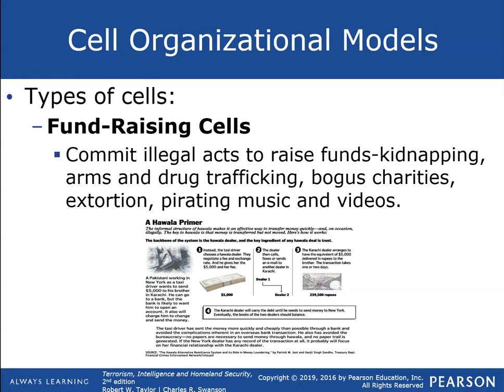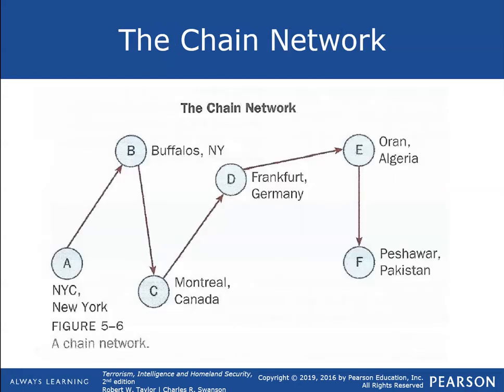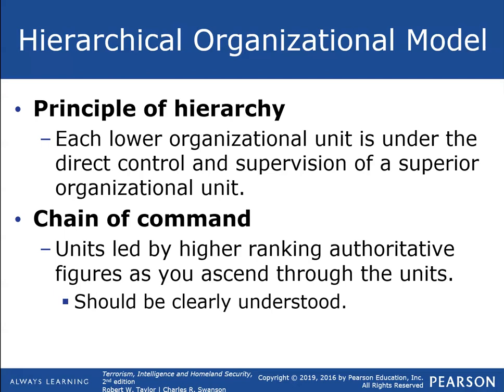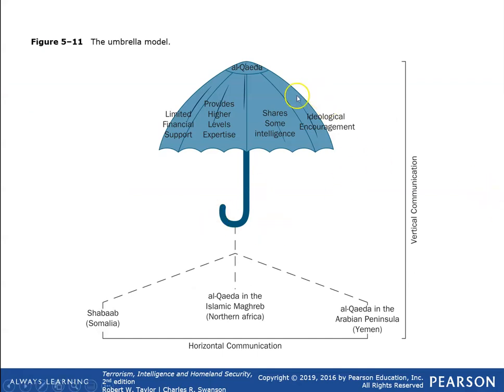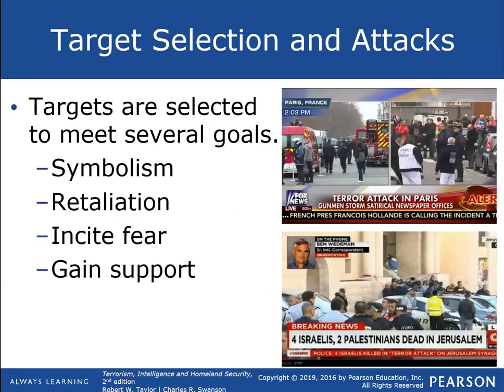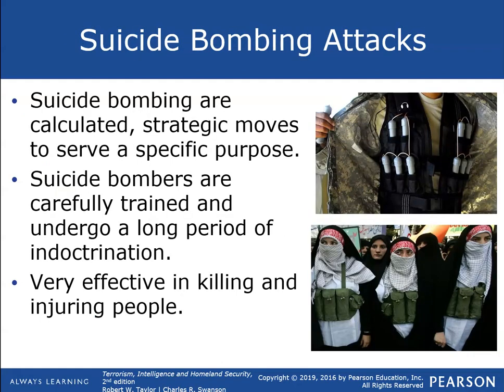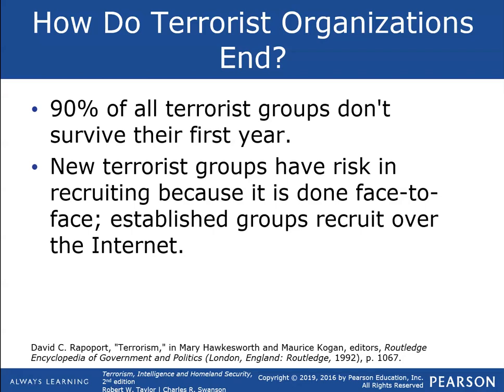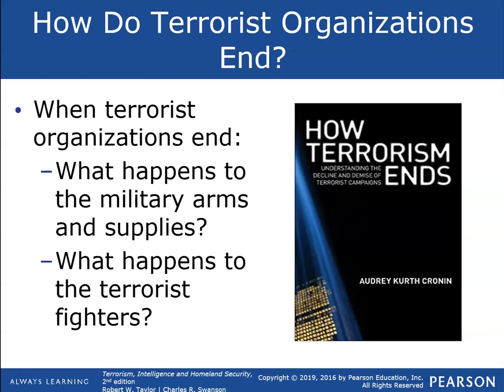AJ117 CH5 PT2